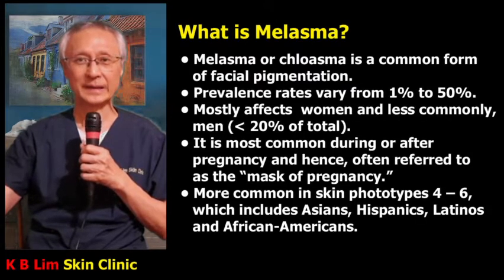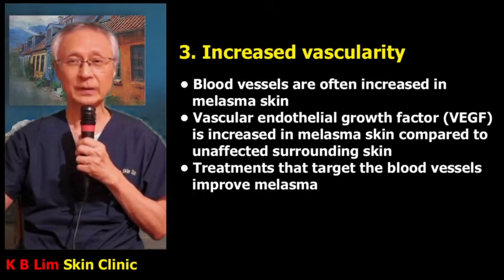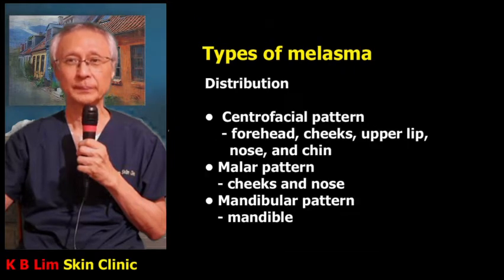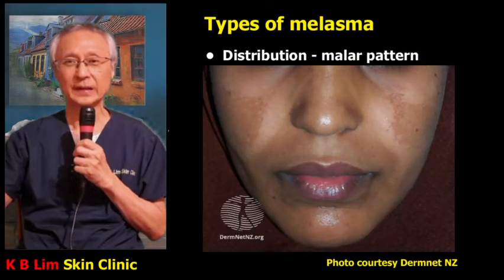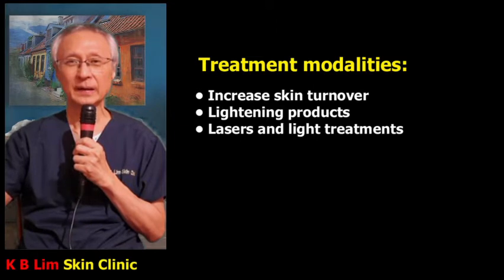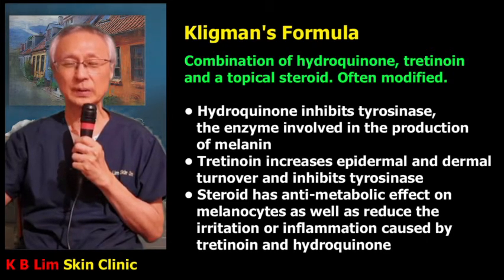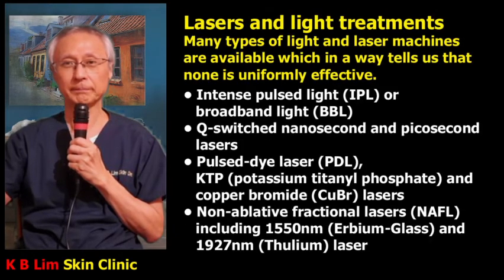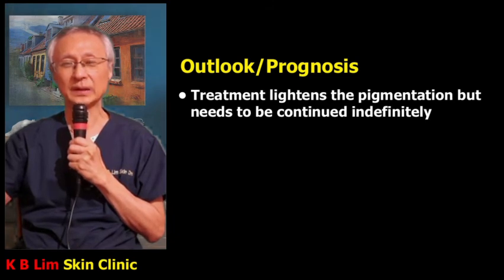Melasma (Chloasma)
Dr Lim talks about Melasma, a common cause of pigmentation in women, especially those with darker skin tones. It can severely affect the quality of life and treatment is challenging and relapses, common even after initial improvement.

Watch also Dr Lim's video on the treatment of difficult cases of melasma associated with redness and flushing and treatment with Tranexamic Acid (TA), a novel agent that lightens melasma by blocking VEGFs (Vascular Endothelial Growth Factors). By blocking VEGFs, Tranexemic Acid also helps to reduce redness and is a good alternative for melasma patients who also suffer from redness, flushing or rosacea.

Learn about the MASI (Melasma Area and Severity Index) grading system
Learn about the mMASI (modified Melasma Area and Severity Index) grading system